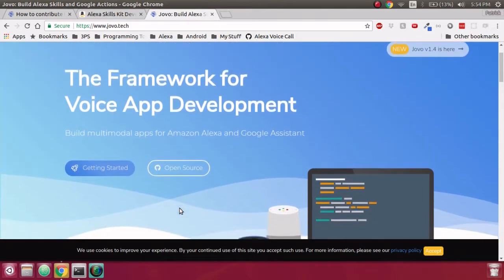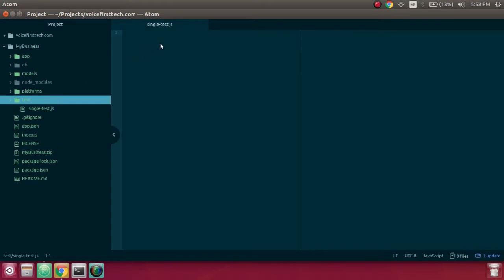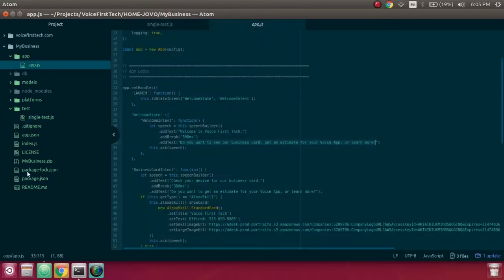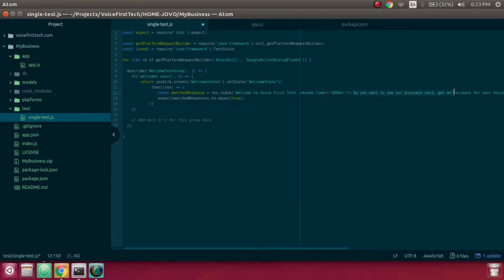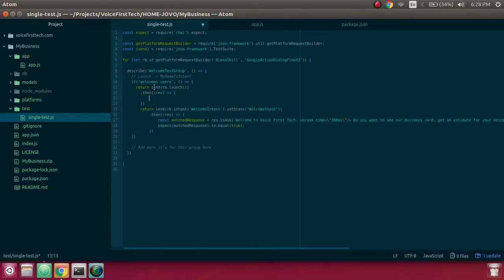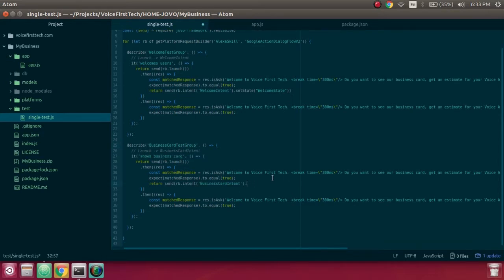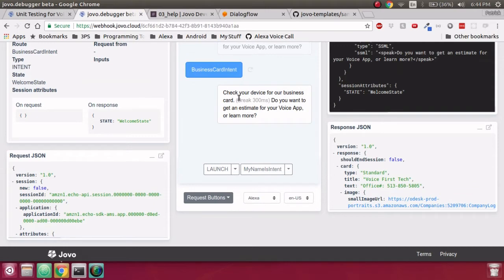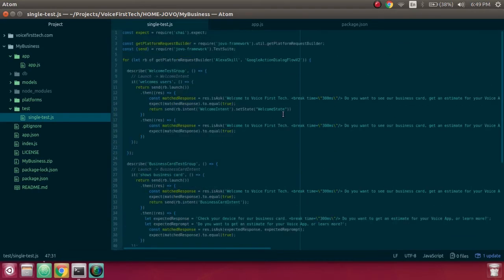Unit Test Voice Apps with Jovo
Create Alexa Skills and Google Actions with Unit Testing.

Unit Testing is part of Test-Driven-Development and helps your app by:

1) Automated testing
2) Test both Google and Alexa at the same time
3) Test faster than using your voice or Alexa/Google Console
4) Check if new features break existing ones
5) Test speech variations at scale

Jovo allows you to build cross-platform Voice Apps for both Amazon Alexa and Google Home.